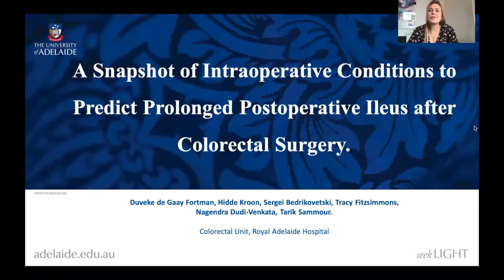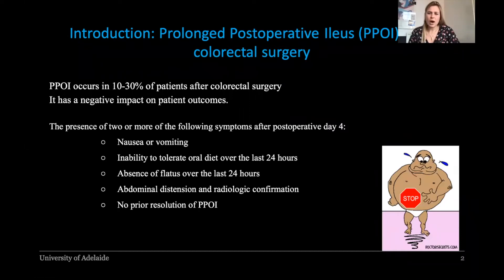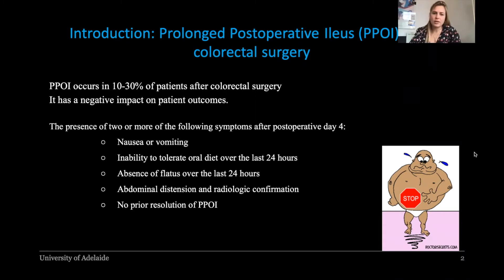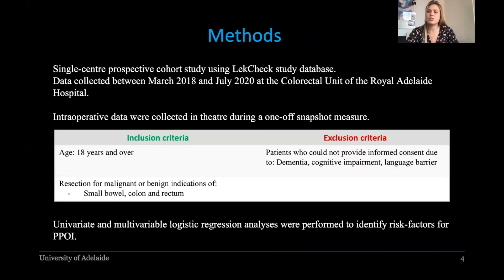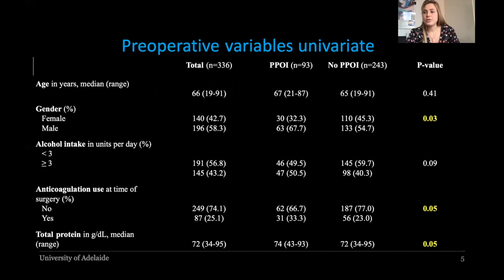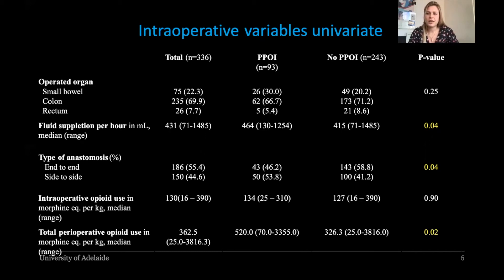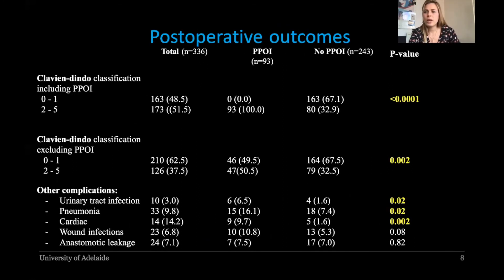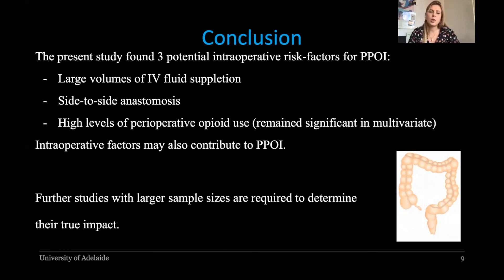Intra-operative predictors of prolonged post-operative ileus (PPOI) after colorectal surgery.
Presentation at RACS ASC May 2021.